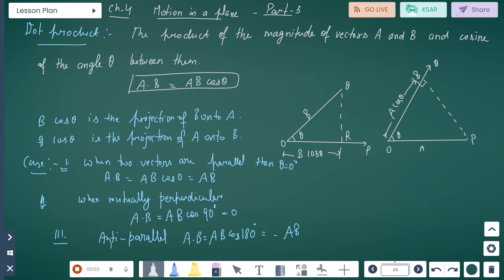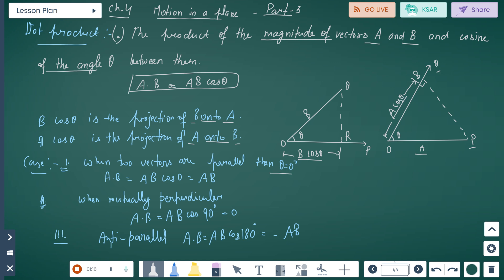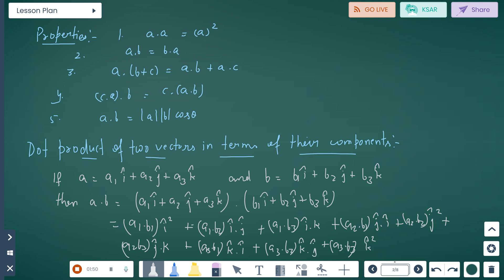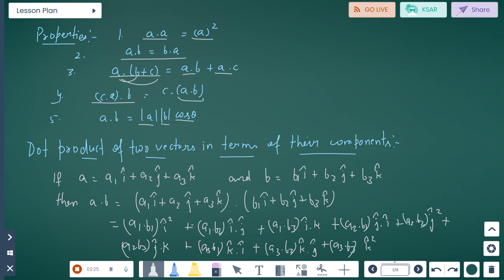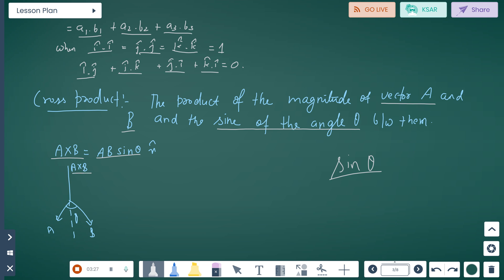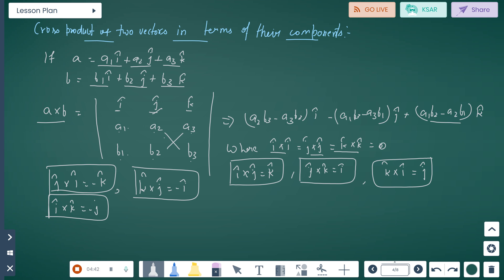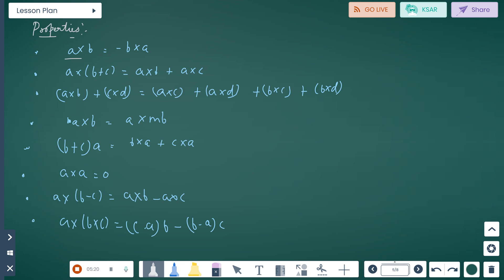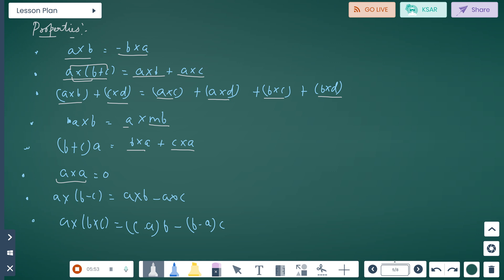Motion in a Plane: Dot & Cross Product, Projectile Motion | Chapter 4 Part 3 Class 11th Physics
Welcome to Chapter 4 Part 3 of Class 11th Physics. In this video, we will be exploring the concept of motion in a plane and delving into topics like dot and cross product, projectile motion, and Lami's theorem.

Understanding these concepts is crucial for mastering physics, and this video will guide you through each topic step by step. Whether you're a student preparing for exams or simply interested in expanding your knowledge of physics, this video has got you covered.

So buckle up and get ready to dive into the fascinating world of motion in a plane with us.

🔗 If you miss part 1 and part 2 click on this link to catch up:

Class 11 Physics Motion in a plane